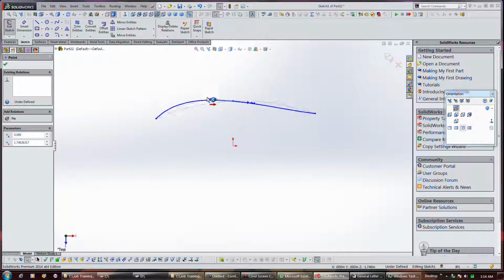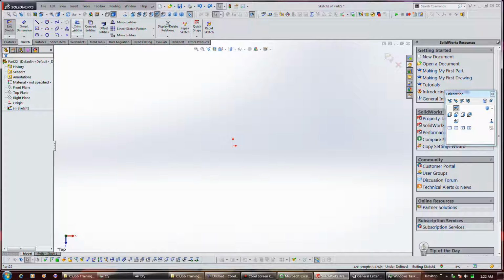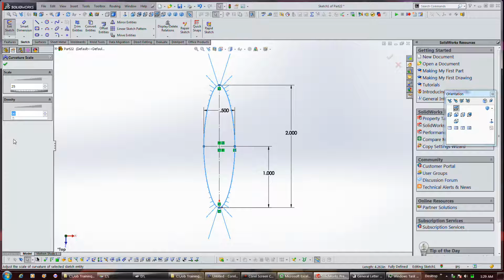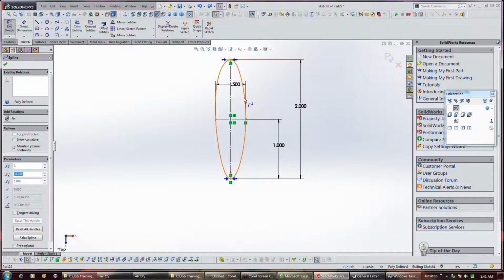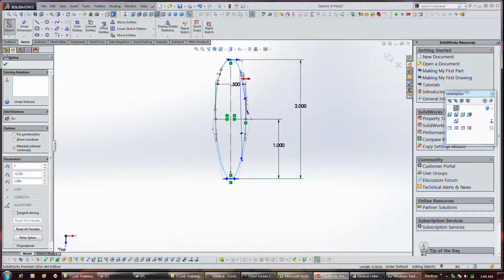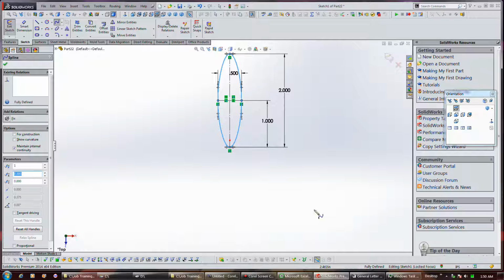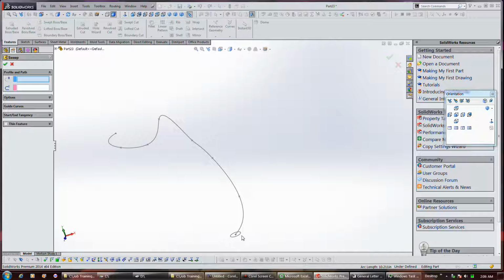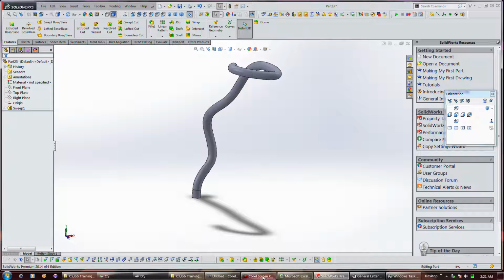SolidWorks 17 Splines